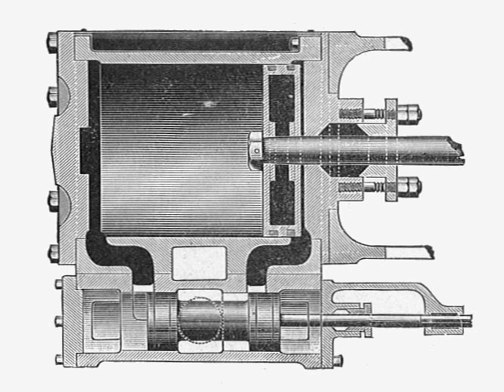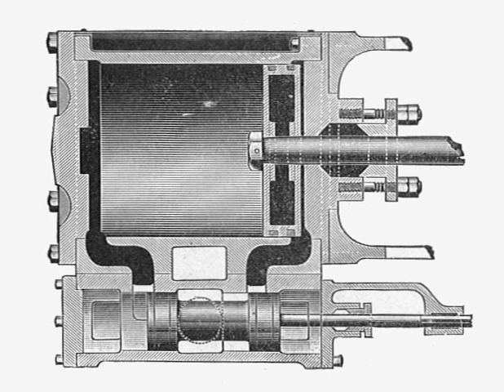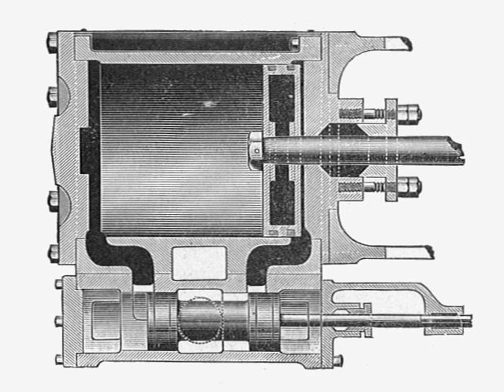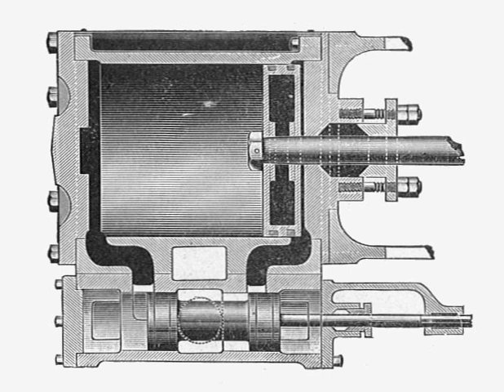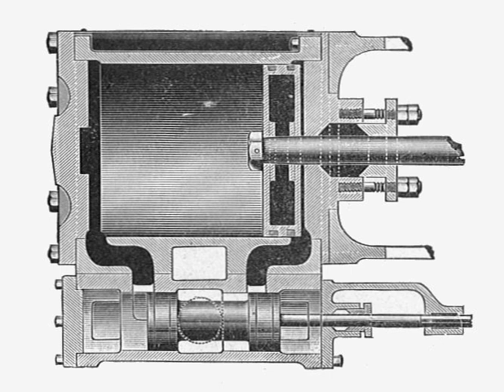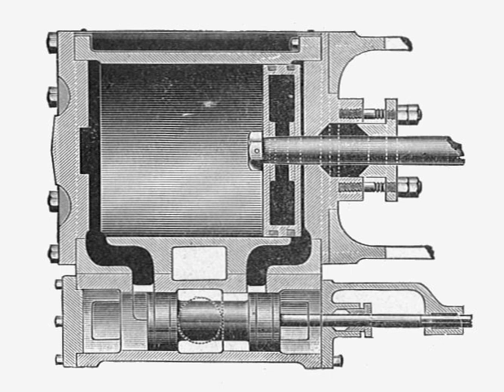Piston valve (steam engine) | Wikipedia audio article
00:00:24 1 Overview
00:01:56 2 Examples
00:02:19 3 Design principles
00:02:51 3.1 Lap
00:04:02 3.2 Lead
00:05:02 3.3 Valve travel
00:05:18 3.4 Calculating valve events
00:06:28 4 See also

- Socrates

SUMMARY
Piston valves are one form of valve used to control the flow of steam within a steam engine or locomotive.  They control the admission of steam into the cylinders and its subsequent exhausting, enabling a locomotive to move under its own power.  The valve consists of two piston heads on a common spindle moving inside a steam chest, which is essentially a mini-cylinder located either above or below the main cylinders of the locomotive.